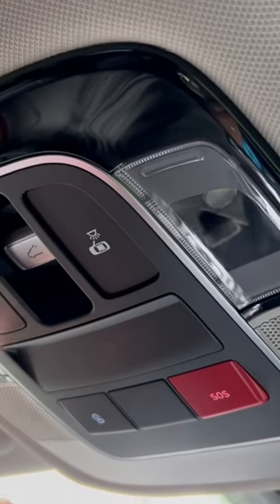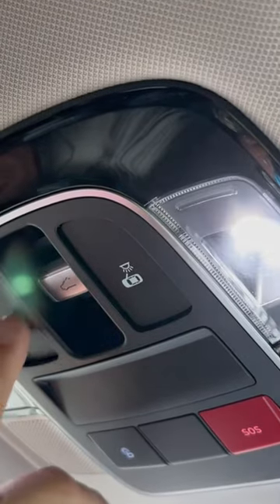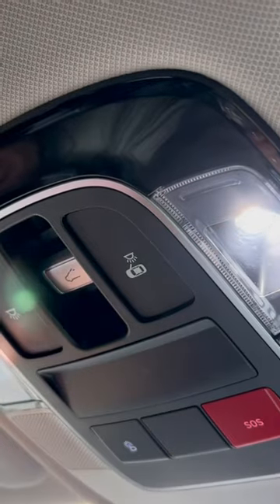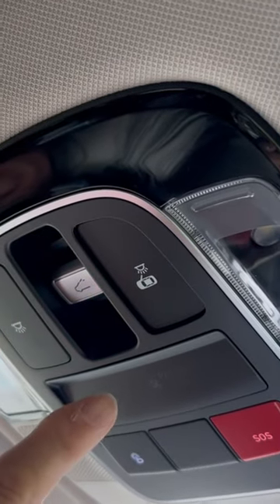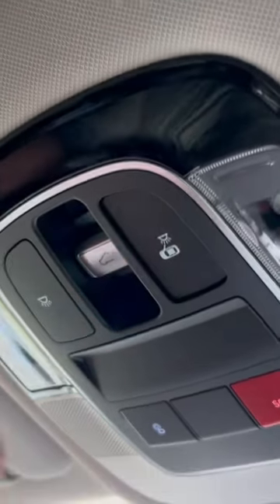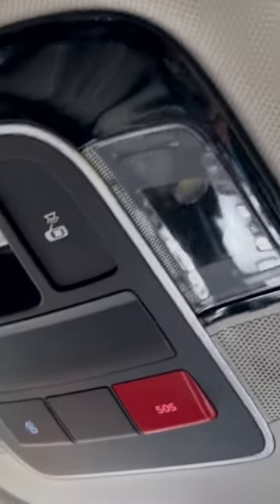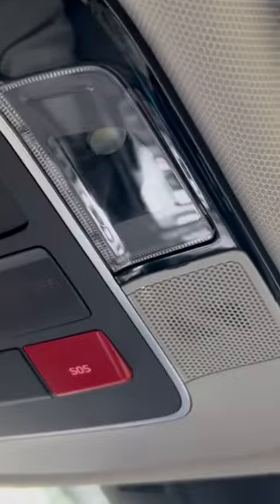Hyundai Tucson 2023 Limited interior lighting controls dome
Discover the Brilliant Hyundai Tucson 2023 Limited Interior Lighting Controls Dome

xipoqix Fit 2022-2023 Hyundai Tucson Trunk Mat TPE Material Backrest Mat Cargo Liner for 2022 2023 Hyundai Tucson Accessories (Trunk Mat+Backrest Mat)

Welcome to our captivating video showcasing the remarkable features of the Hyundai Tucson 2023 Limited interior lighting controls dome. In this immersive experience, we delve into the cutting-edge technology and design elements that make the Hyundai Tucson 2023 Limited an unrivaled choice in the automotive market.

Introduction:
Join us on an exhilarating journey as we explore the mesmerizing Hyundai Tucson 2023 Limited interior lighting controls dome. In this video, we highlight the innovative and awe-inspiring features that set this vehicle apart from the competition.

Video Content:
Illuminating the Interior: Step inside the Hyundai Tucson 2023 Limited and witness the mesmerizing dance of ambient lighting. The intuitive controls allow you to create your desired atmosphere, effortlessly elevating your driving experience to new heights.

Advanced Control System: We take an in-depth look at the state-of-the-art control system integrated within the interior lighting dome of the Hyundai Tucson 2023 Limited. Discover how the controls provide seamless operation, allowing you to personalize your lighting preferences with ease.

Stunning Design: Experience the harmonious fusion of elegance and functionality. The Hyundai Tucson 2023 Limited's interior lighting controls dome is meticulously crafted to enhance the overall aesthetic appeal of the vehicle, creating a sophisticated and inviting ambiance.

Customization at Your Fingertips: Learn how the Hyundai Tucson 2023 Limited offers an array of customizable lighting options. From vibrant colors to soothing tones, you have the power to tailor the lighting environment to match your mood and driving conditions.

Safety and Convenience: Explore the safety features integrated into the lighting controls dome of the Hyundai Tucson 2023 Limited. With enhanced visibility and intuitive operation, this intelligent system ensures your driving experience is both secure and effortless.

Social Media Links:
Follow us on [Facebook](link here), [Twitter](link here), and [Instagram](link here) to stay updated with the latest automotive innovations and exciting content.

Call to Action:
If you found this video intriguing and informative, we invite you to hit the like button and subscribe to our channel for more captivating content about the Hyundai Tucson 2023 Limited and other cutting-edge vehicles.

Additional Tags and Keywords:
Hyundai Tucson 2023 Limited, interior lighting controls dome, Hyundai Tucson, lighting system, advanced controls, innovative features, driving experience, customizable lighting, safety features, interior design, automotive technology, automotive innovations, elegant ambiance, personalized settings

 Volkman Seed Small Animal Squirrel Delight All Nut Mix Healthy Diet Food 4lbs